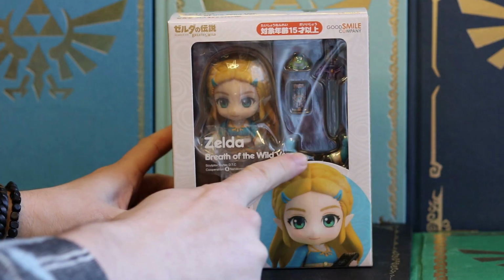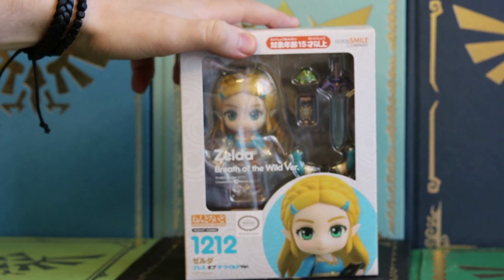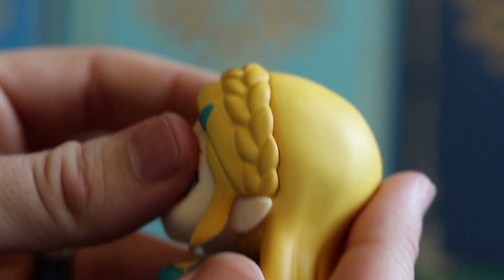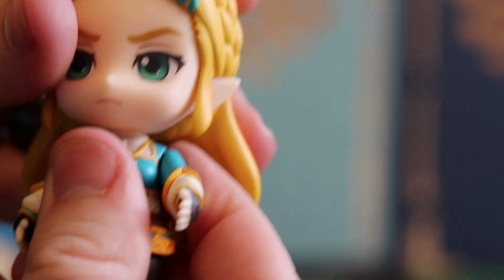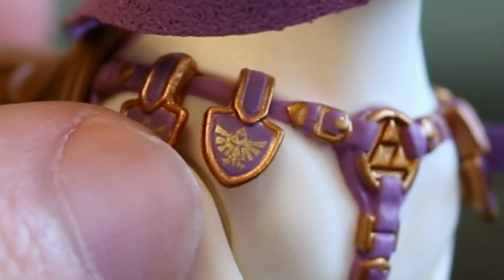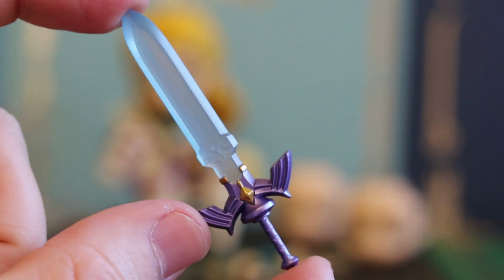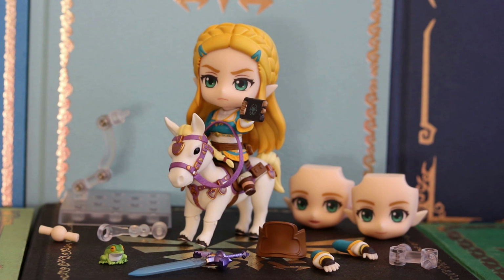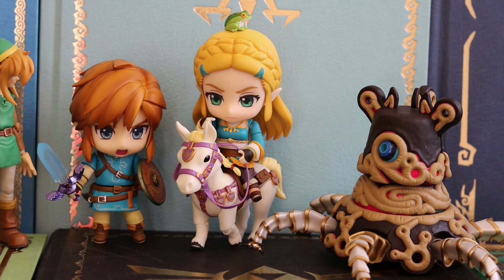Nendoroid ZELDA Breath of the Wild (Unboxing and Review)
Hello Hyrule Adventurers!
Time for FROG RESEARCH!!!

*Follow my Figure Photography on my Instagram!

I Do not own The Legend of Zelda, or Nintendo!
Keep on Adventuring Heroes!!!